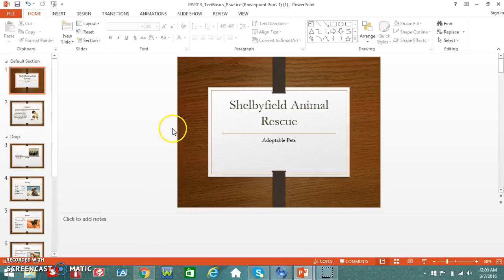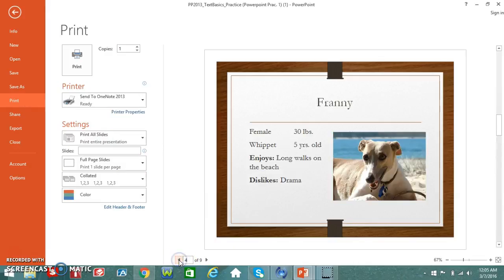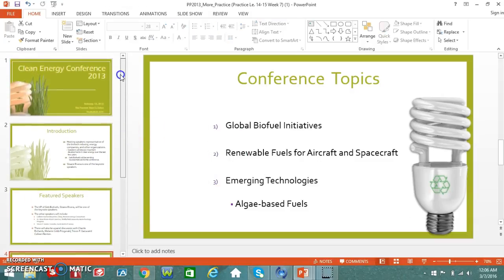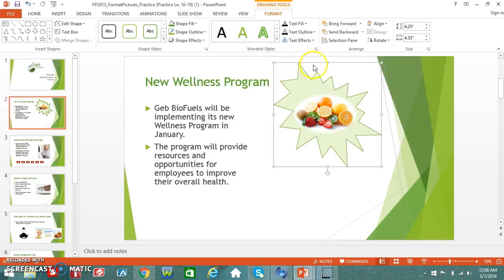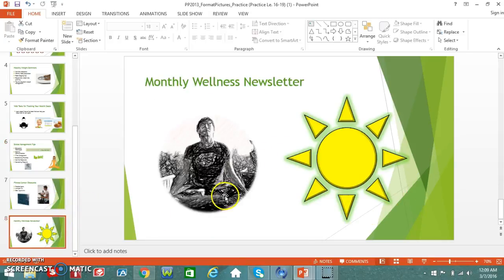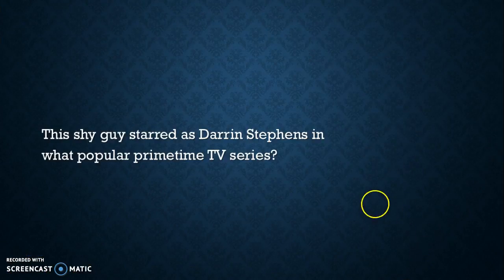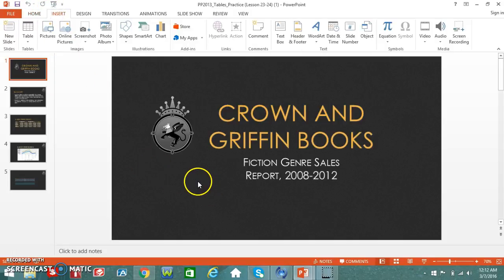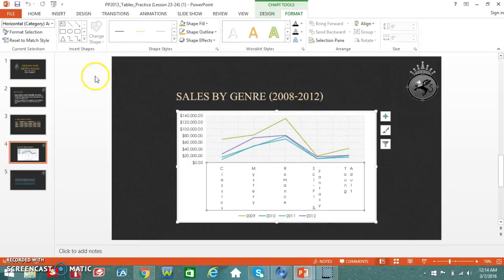PowerPoint Basics: Lessons 7-24; Weeks 6 and 7